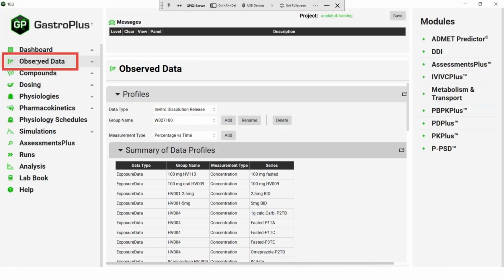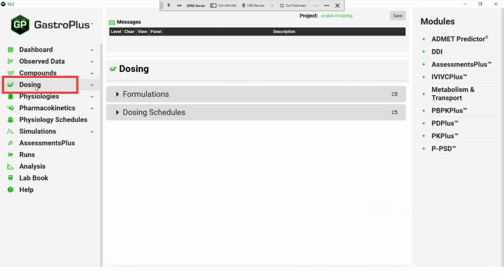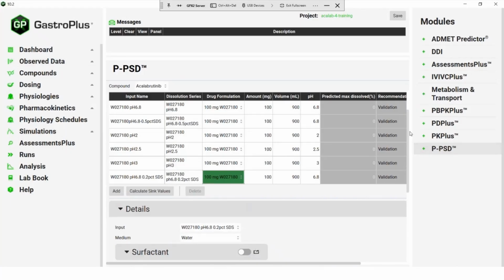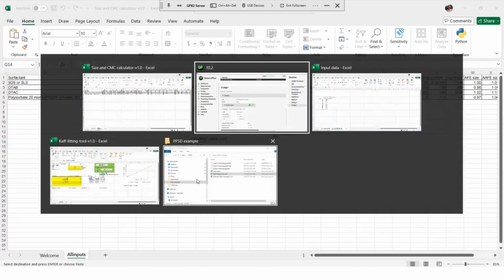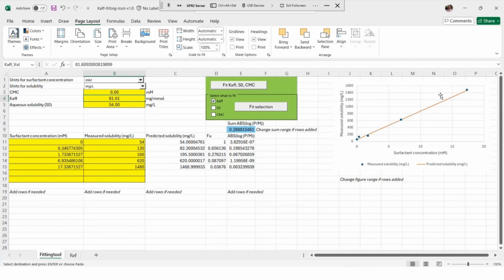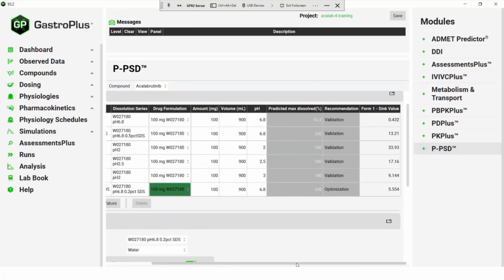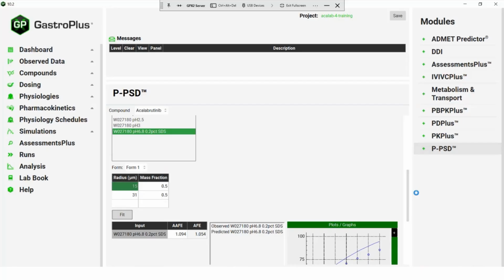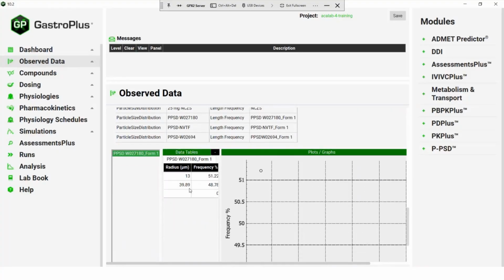GPX.2 PPSD Tutorial 1